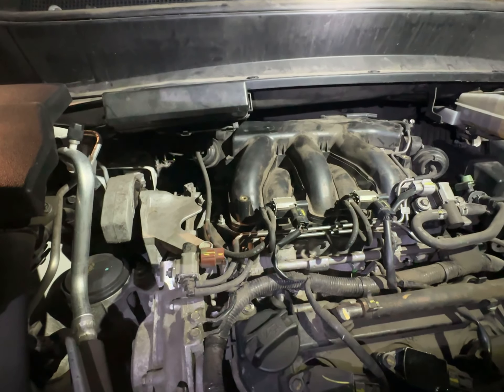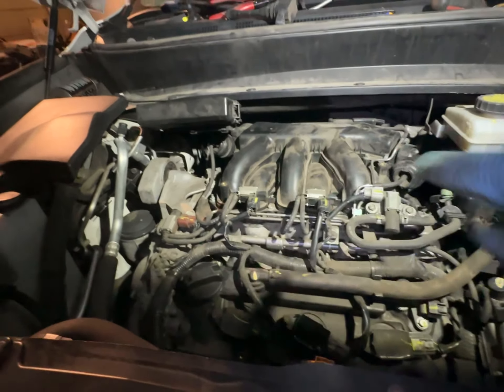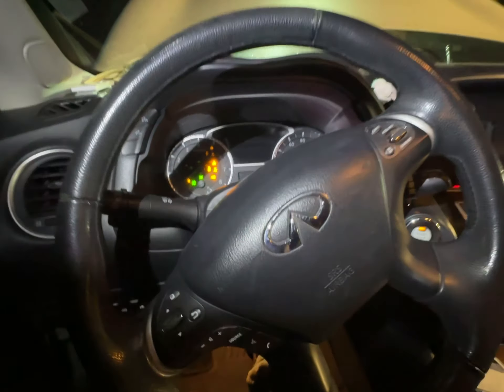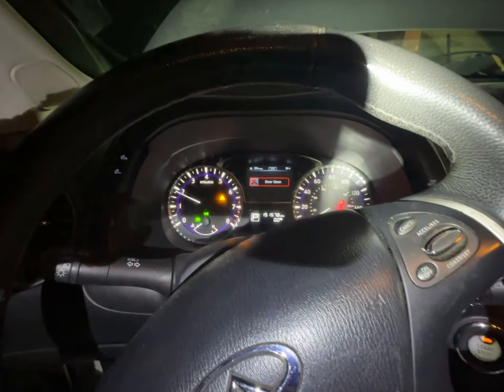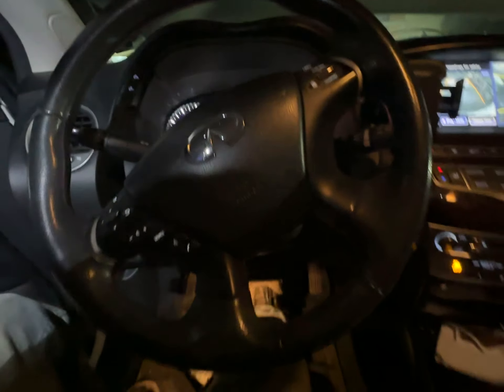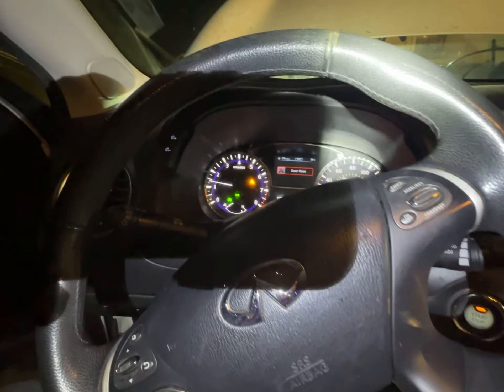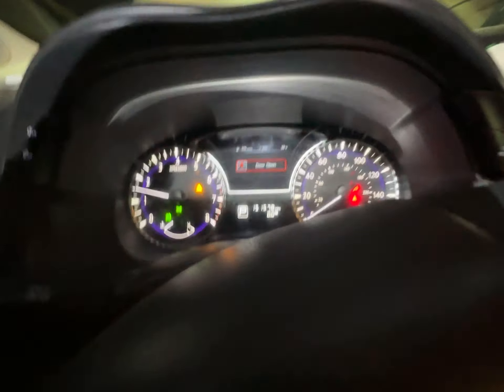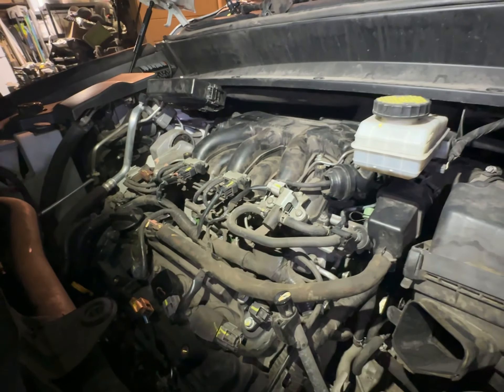20240828 2014 Infinity QX60 tune up spark plug change 18 moment of truth starts